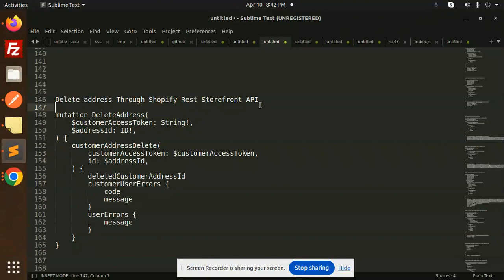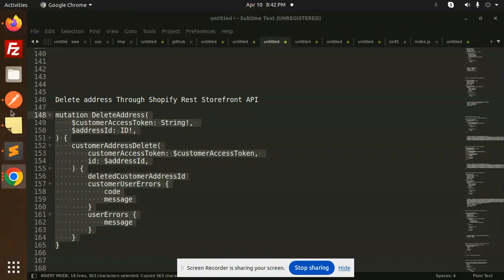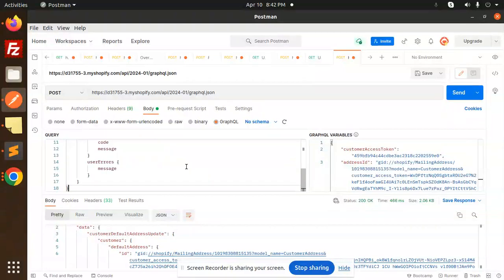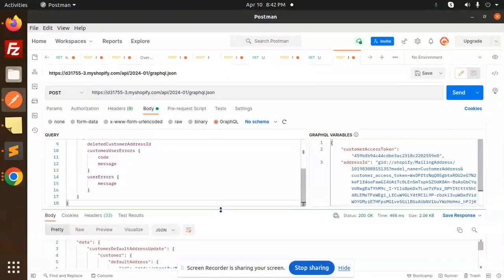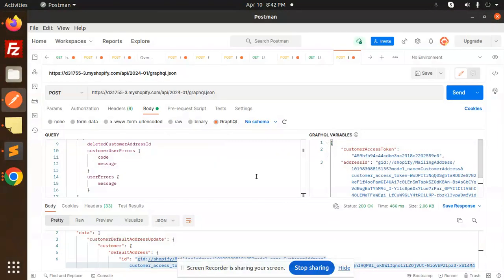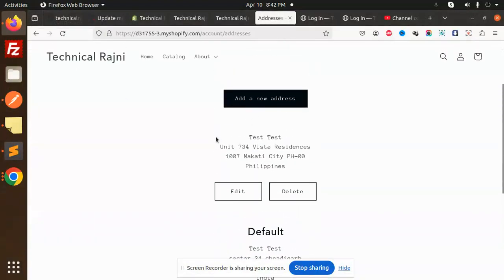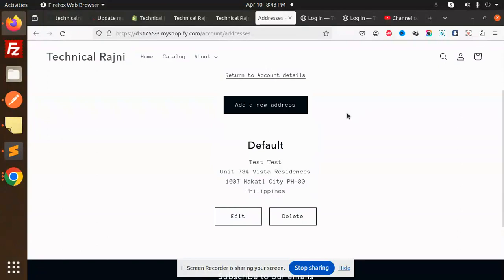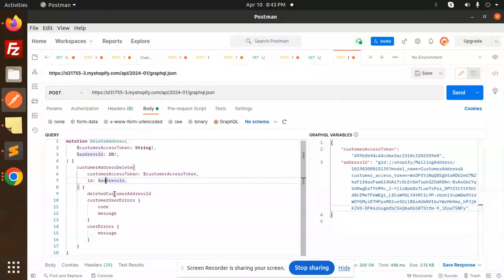Shopify Tutorial for Beginners #14 Delete address Through Shopify Rest Storefront API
Delete address Through Shopify Rest Storefront API
Set default address through shopify rest storefront api javascript
Set default address through shopify rest storefront api android
customer address shopify
shopify address api
customer address example
shopify default address
shopify address validation
shopify reset password url
Create address Through Shopify Rest Storefront API
Shopify API 2024 - How to create a new address
How do I use storefront API in Shopify?
How do I add an address to Shopify?
How do I create a Shopify API URL?
What is Shopify API?
How to login customer through shopify rest storefront api without
shopify storefront api
shopify api login customer
customer account api shopify
shopify create customer api
shopify authentication api
shopify admin api
shopify api get customer by email

Nest